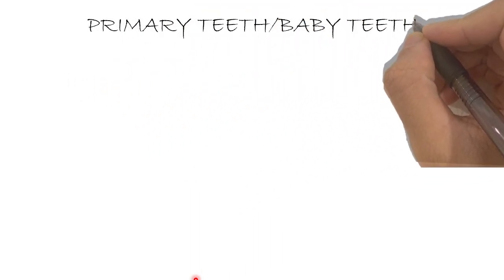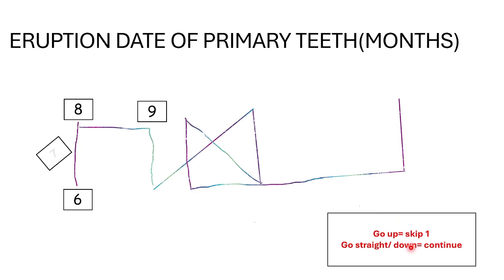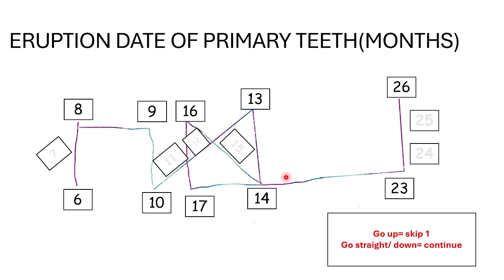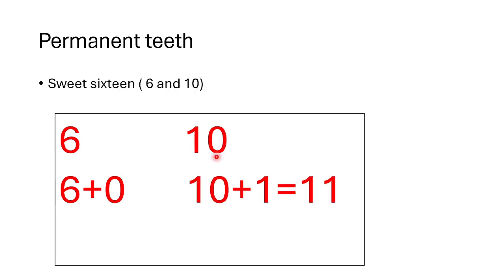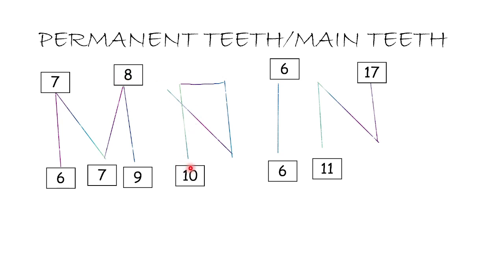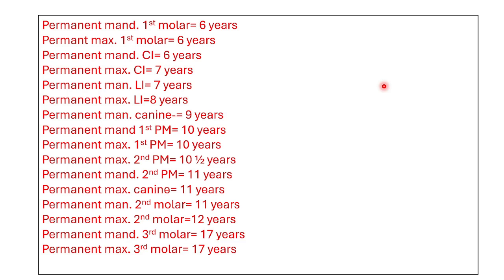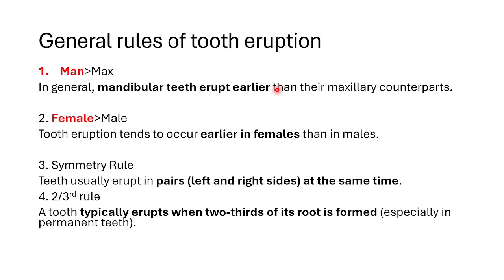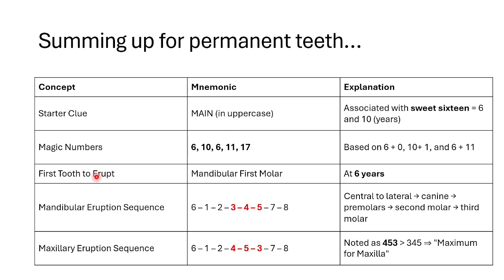Eruption Dates Made Easy! Mnemonics for Baby & Permanent Teeth | Dental Mnemonics for INBDE/MDS/NEET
In today’s highly requested video, we break down the eruption dates and sequences of primary (baby) and permanent teeth using super-easy and unforgettable mnemonics — perfect for dental students, NEET MDS/NBDE aspirants, and even practicing dentists who want to refresh their memory!

🍼 Primary Teeth Eruption:
Using the mnemonic "nxi", we take you through a unique visual method inspired by neonates and Riga-Fede disease to remember the eruption months of baby teeth — along with the A-B-D-C-E eruption sequence!

🦷 Permanent Teeth Eruption:
We introduce the "MAIN" mnemonic and a “sweet sixteen” trick to remember the ages at which permanent teeth erupt. We also discuss the eruption sequence patterns for both the mandible and maxilla, simplified with smart number play — including the “maximum for maxilla” idea!

🔑 Highlights of this video:
✅ Mnemonics for tooth eruption dates (primary + permanent)
✅ Eruption sequences explained clearly
✅ Great for NEET MDS, NBDE, INBDE, AFK, and BDS exams
✅ Bonus clinical tip: root formation and eruption timing
✅ Simple rules + ADA-backed information

🧠 Make sure to watch till the end to master this topic once and for all!

📚 Recommended For:
Dental students | NEET MDS aspirants | NBDE/INBDE prep | Pediatric dentistry lovers | Anyone who forgets tooth eruption charts!

Don’t forget to comment with your suggestions or topics you'd like us to cover next!

📥 Follow us for more updates & resources!
📎 Links and bonus materials are in the description box below!